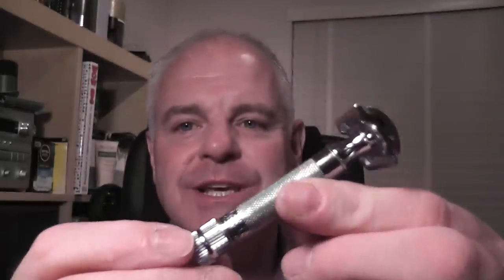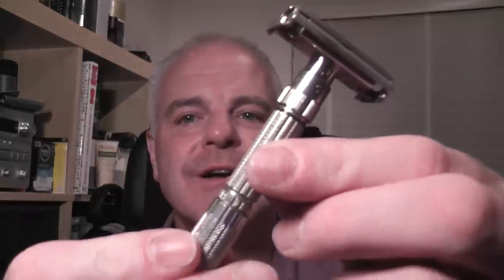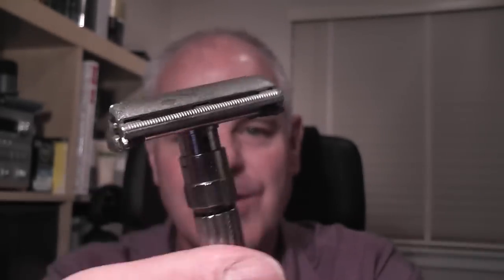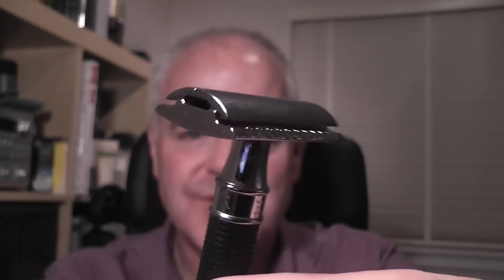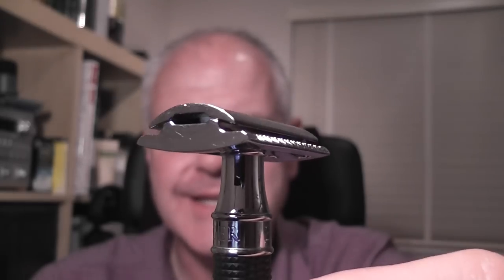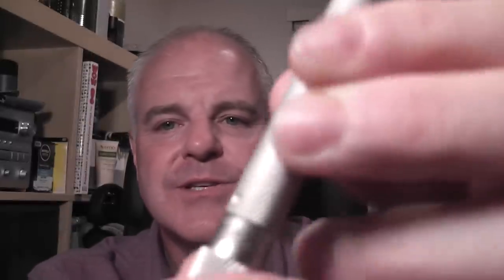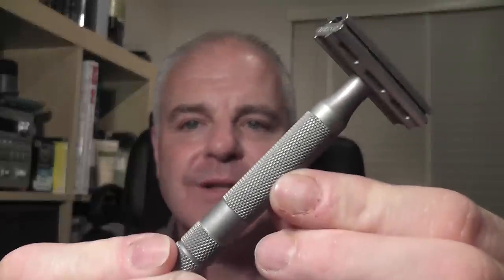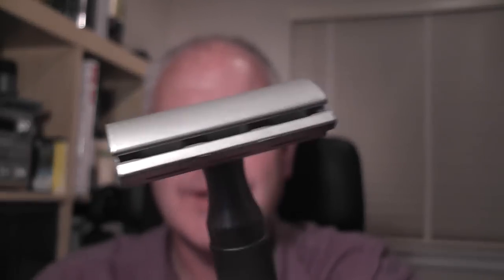My Top 5 DE Safety Razors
My top 5 DE razors as of October 2017.